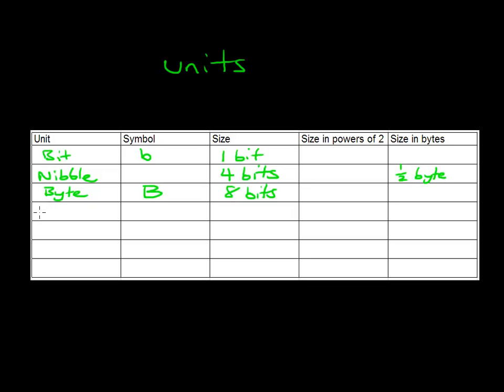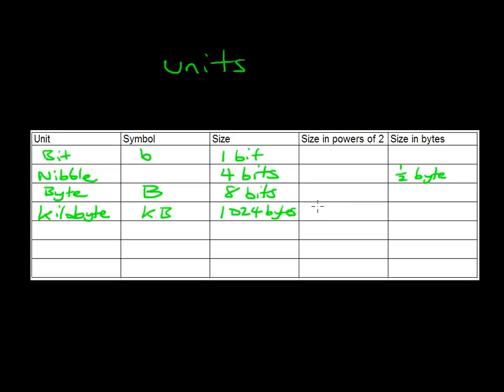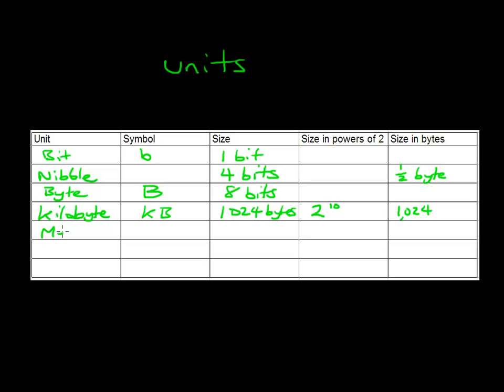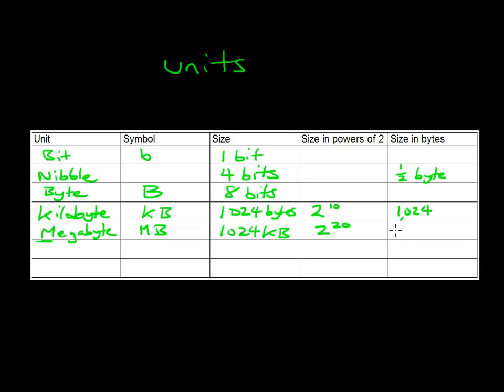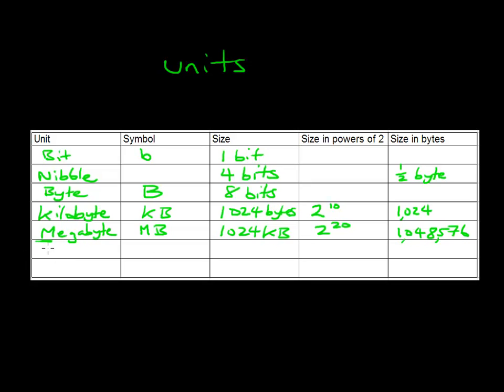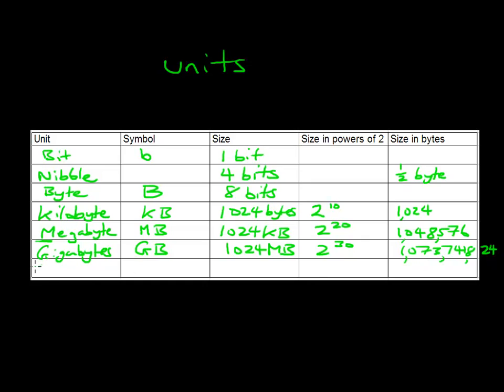30 Computing units